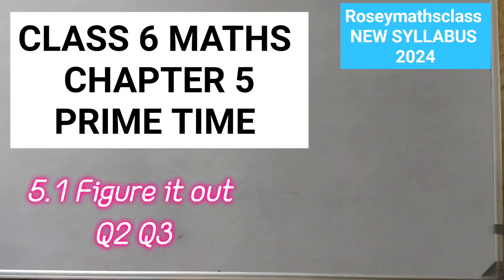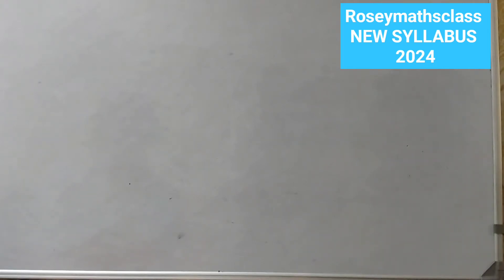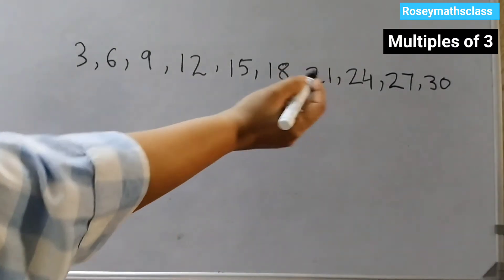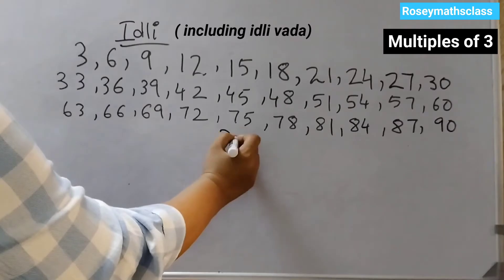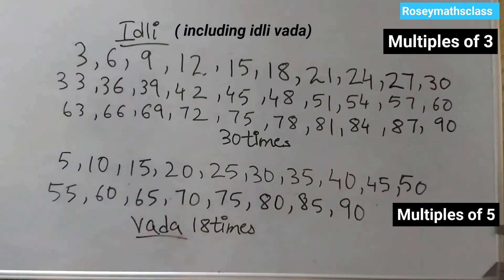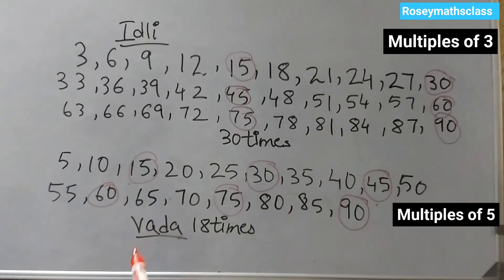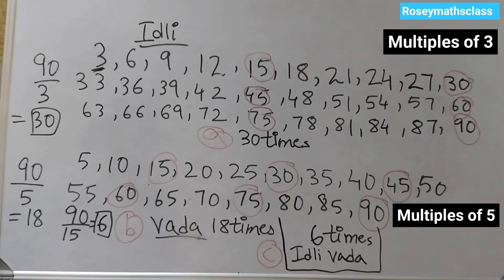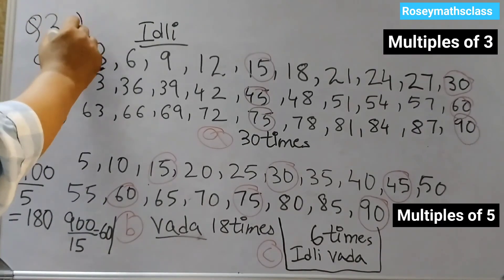5.1 Class 6 Page 108 Q2 Q3 Figure it out/PRIME TIME#maths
5.1 Figure it out Q2 Q3

5.1 class 6 Maths
math patterns
mathematics class 6
ganita prakash
5.1 figure it out
5.1 class 6 maths new textbook
Idli Vada game